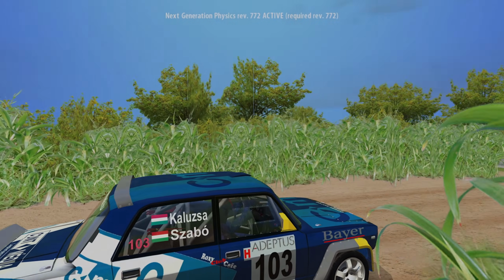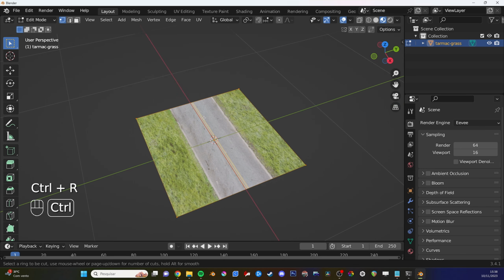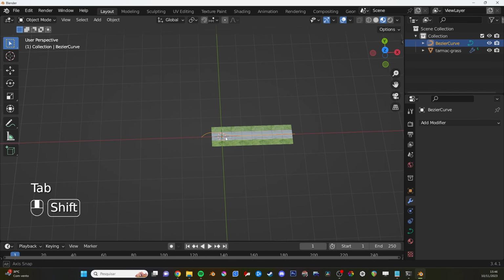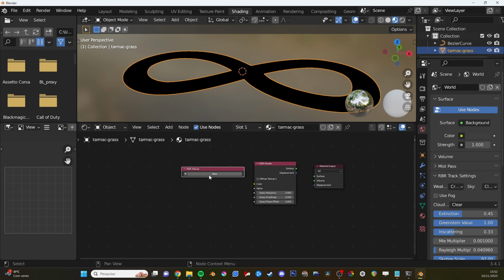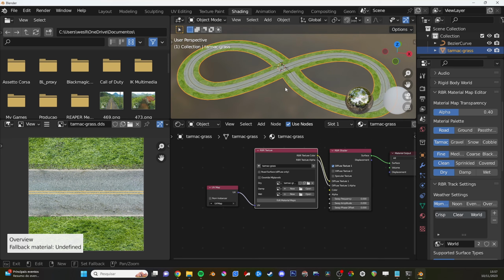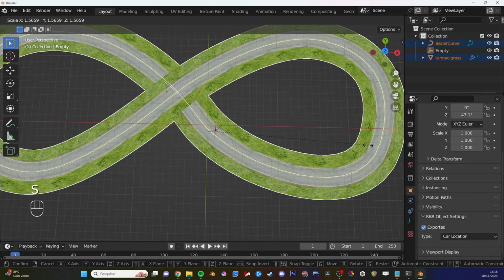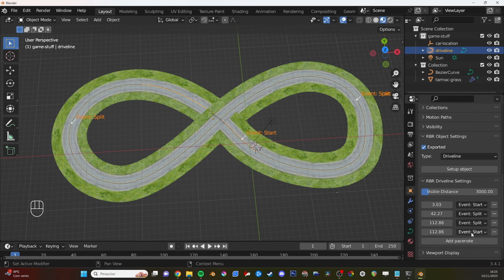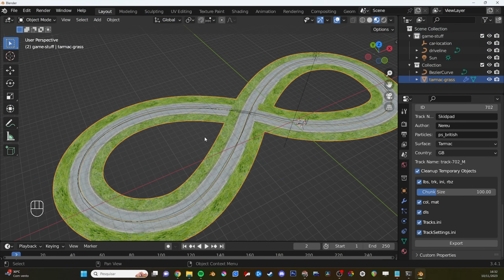Creating a Rally Stage with Blender - 1/3 [EN]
In this video series we're modeling a road, shading it and exporting it to the Richard Burns Rally game
This is the first part out of three

Chapters:
00:00 Intro
00:26 Add-ons
01:54 Modeling
11:39 RBR Shading
15:06 Material Editor (Physics Behavior)
18:32 Special RBR Objects
26:01 Exporting Stage
27:13 First Driving
Useful Links